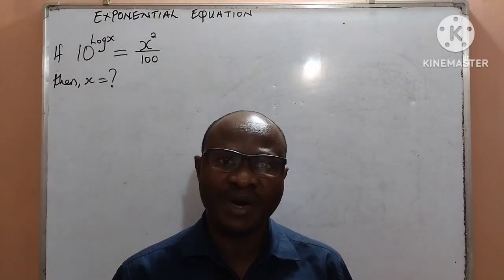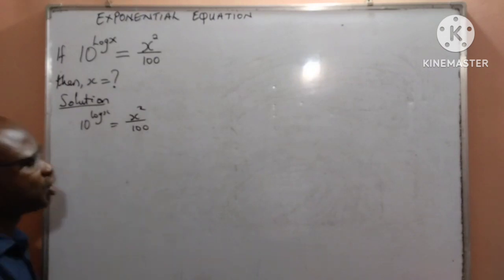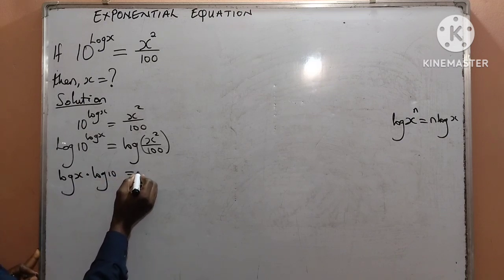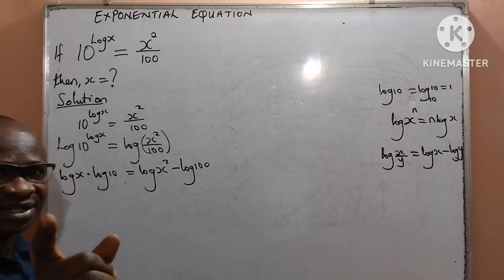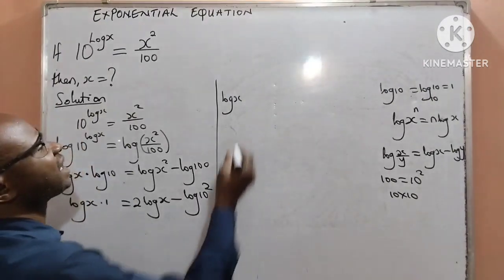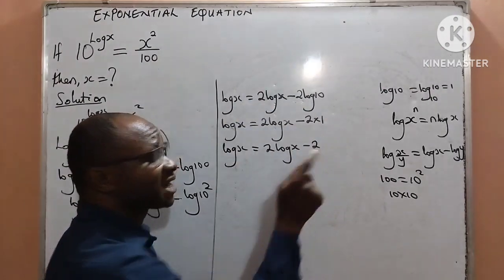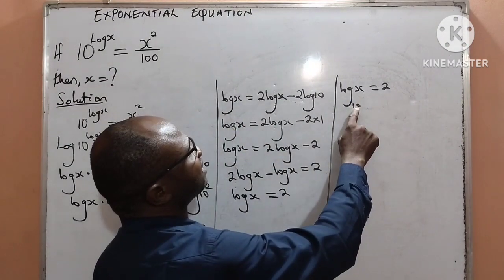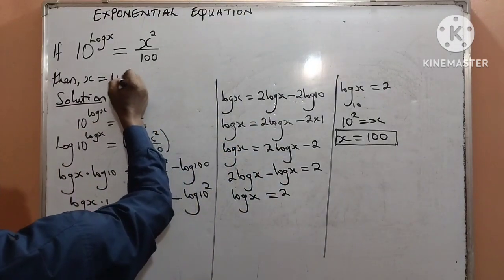Nice Exponential Equation | Easy Trick